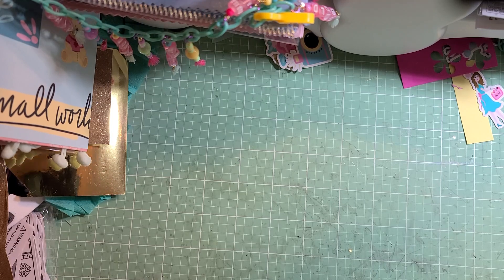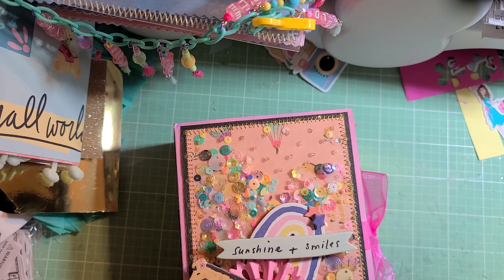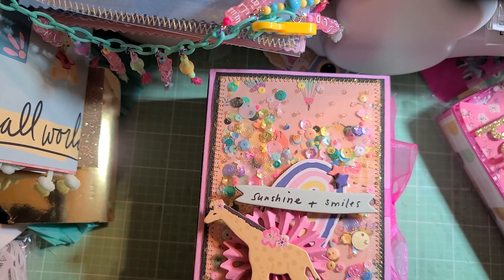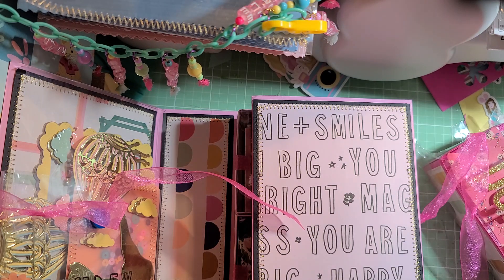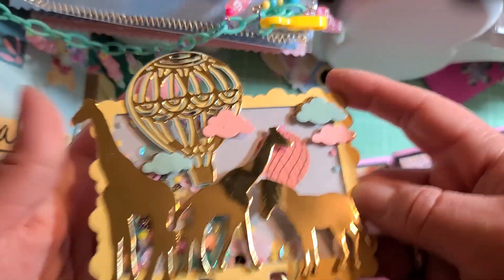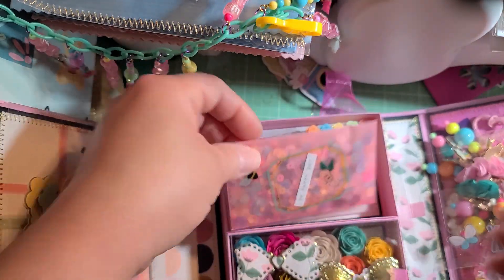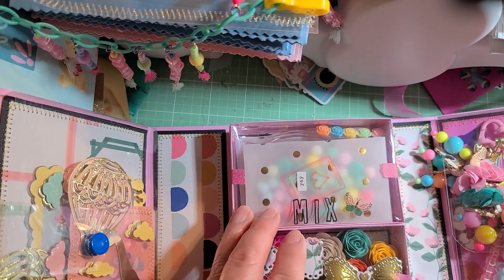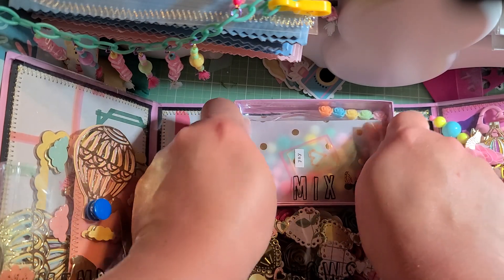Outgoing entry for Nati's giveaway challenge